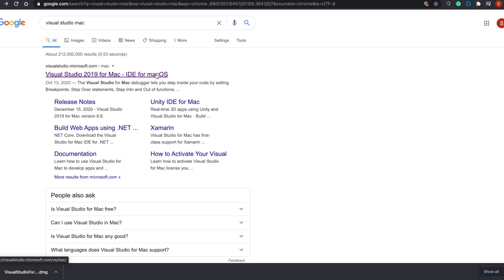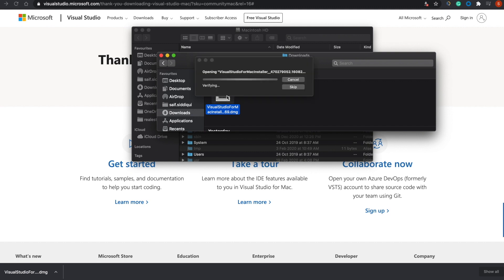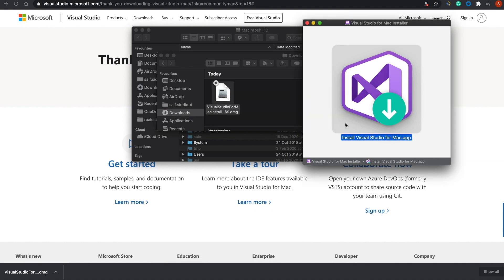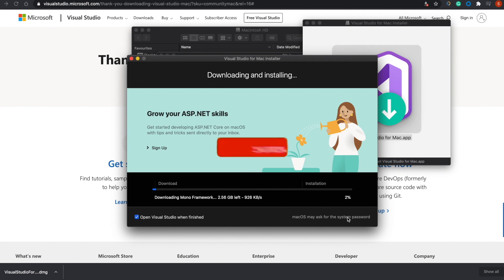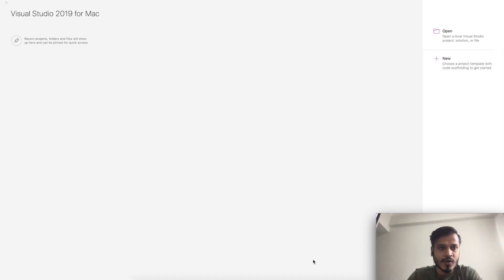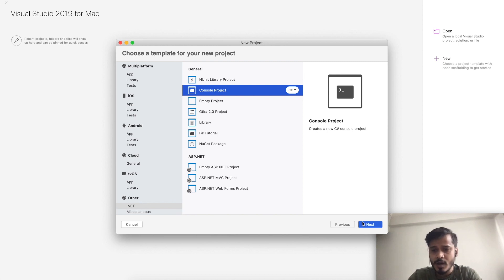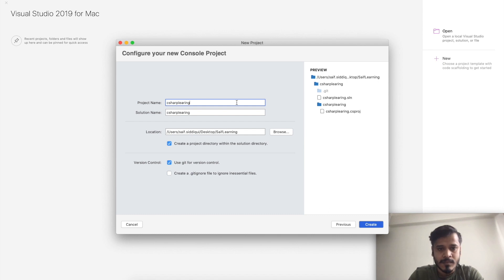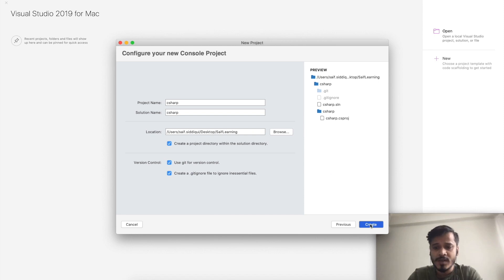C# programming tutorial for Beginners #1 :How to Download and Install Visual Studio 2019 | C sharp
In this video, we will Download and Install Visual Studio IDE Community 2019 on Mac. The process is the same for windows os also

 This C# tutorial for beginners to learn the fundamentals of C# (pronounced C sharp)  and .NET framework from scratch. C# is a popular programming language and everyday people use it to build games, desktop, mobile, and web applications.

Visual Studio Community 2019 is a free, fully-featured, and extensible IDE for individual developers, open-source projects, education, and academic research. You can create applications for Android, iOS, Windows, and the web. Microsoft Visual Studio is an integrated development environment (IDE) from Microsoft.
Visual Studio 2019 recently released by Microsoft on 2  April  2019 and came with new and exciting features and legacy that Visual Studio earned in past years of ruling Microsoft focused technologies like .Net and ASP. How to download and install Visual Studio 2019. visual Studio IDE is a platform that allows the development and deployment of desktop and web applications.

⭐ Tags ⭐
- C# tutorials for testers
- Installing visual studio
- Mac Visual studio installation